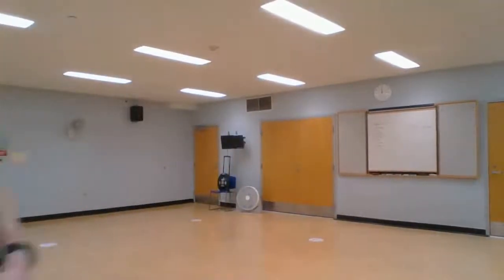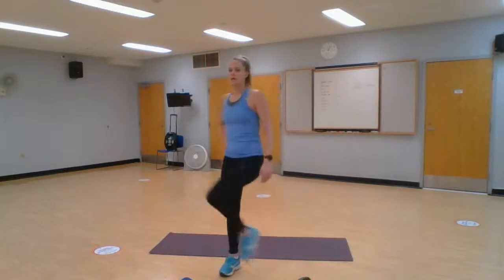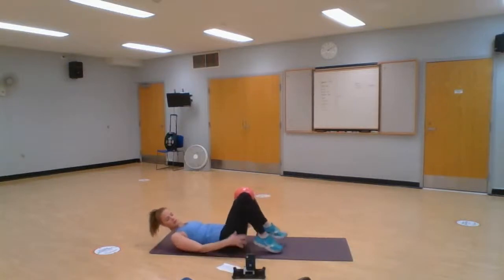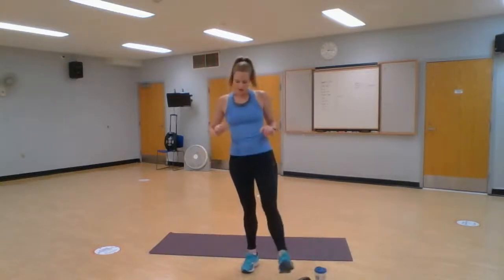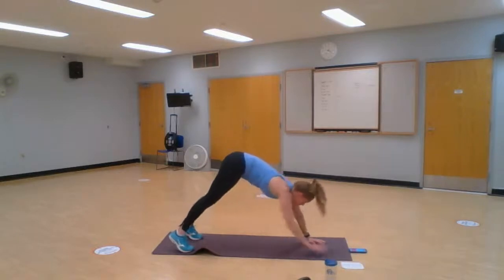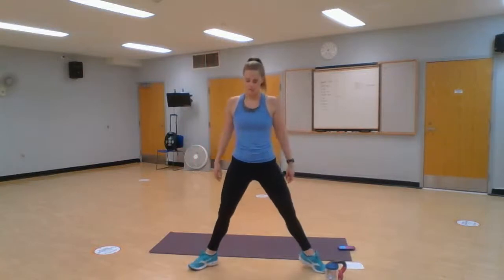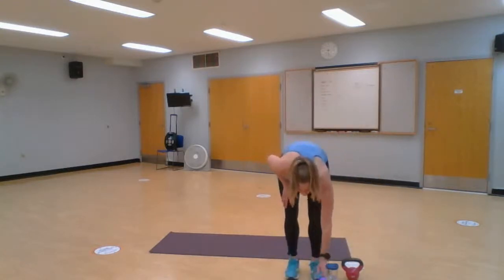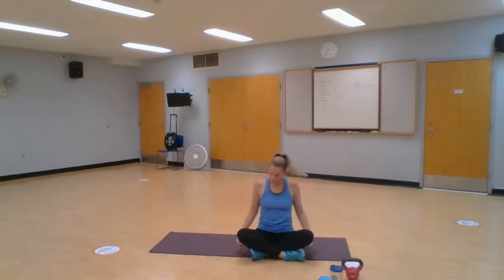Tuesday Lower Body with Kaity